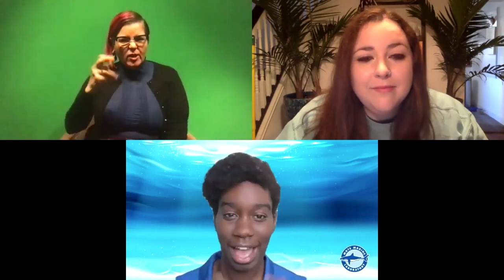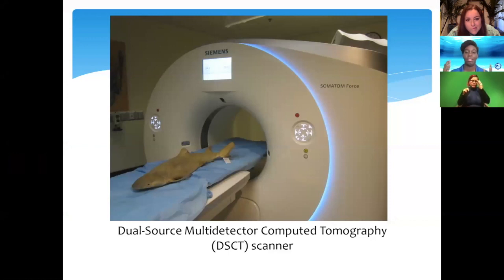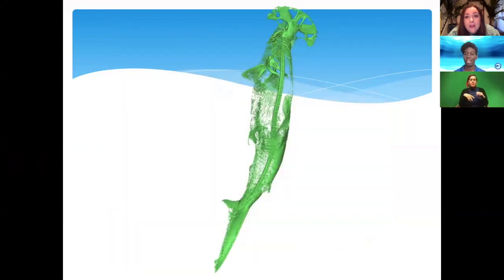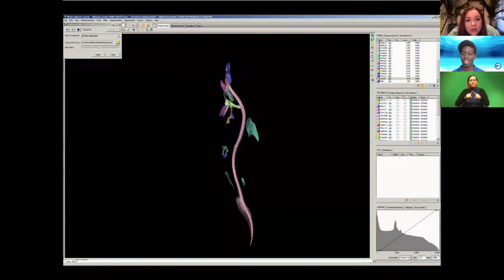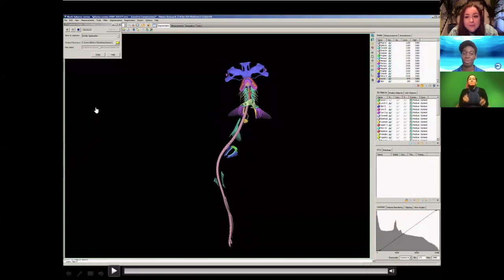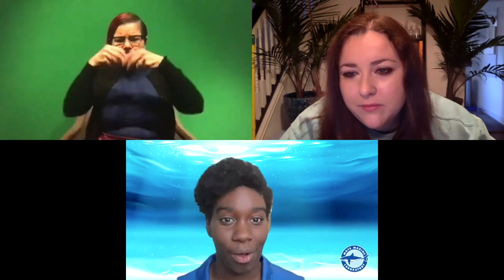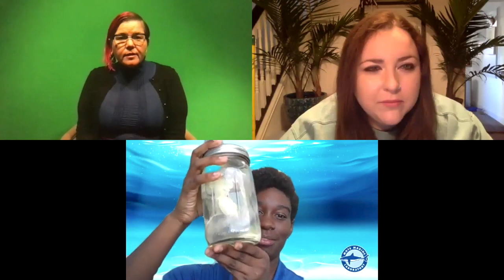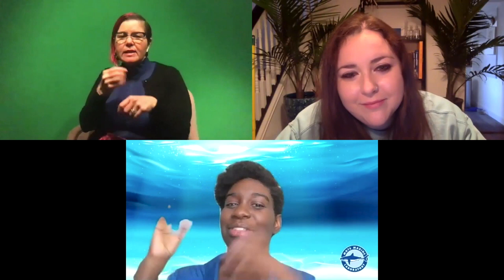Fantastic Beasts and Where to Find Them: Bizarre Chondrichthyans with Jasmin Graham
​I am a marine biologist who studies the ecology and evolution of sharks and rays. My previous research has involved understanding the evolutionary history of the hammerhead shark family by looking at their DNA as well as their skeletal structure. To do this I used chemical processes to extract and sequence DNA from samples and performed digital dissections of CT scanned museum specimens. My current research focuses on tracking the movements of a type of critically endangered ray called a smalltooth sawfish. To do this we put tracking devices on the animals to collect data on their movements. I use this information to determine where the sawfish are spending a lot of time and identify what areas might be important to them. I also use it to understand what areas sawfish may be interacting with commercial fisheries. The accidental catch of sawfish in commercial fisheries is a major source of mortality (death), so it is important to understand where the risk is so that we can try to protect the sawfish to prevent the extinction of the species.